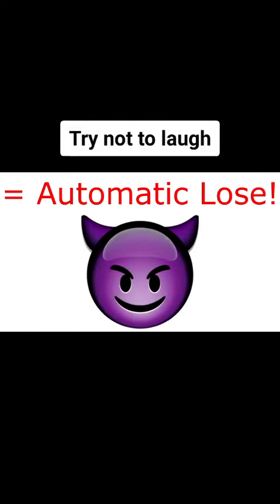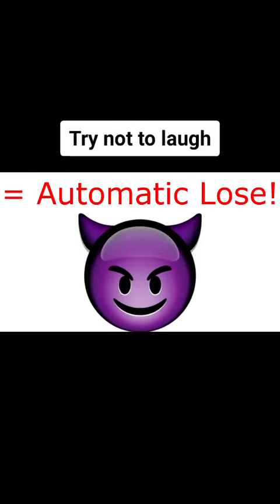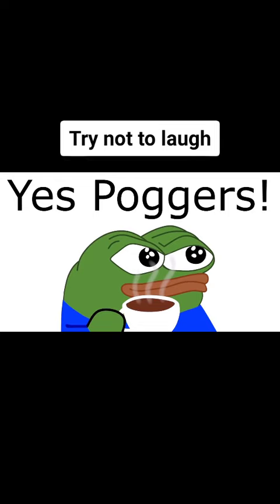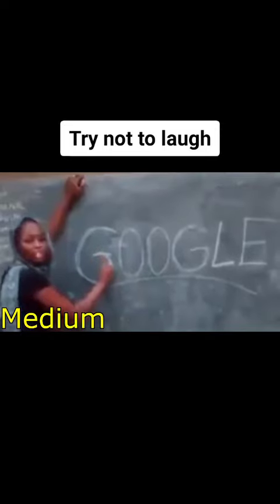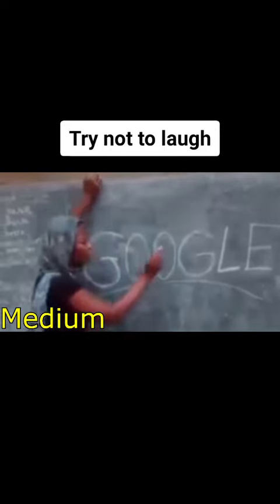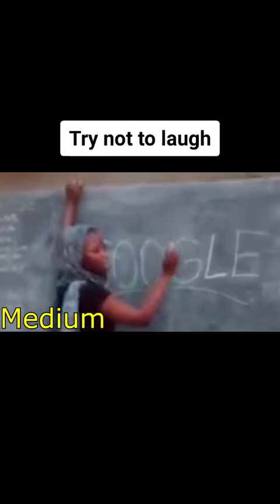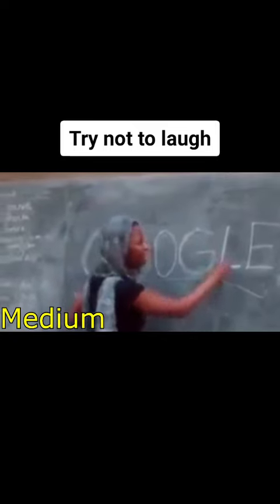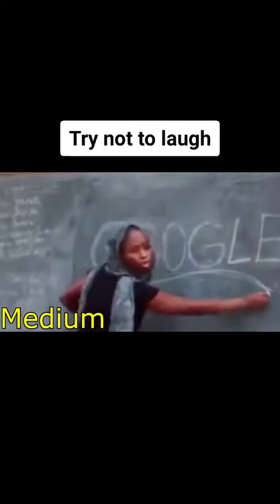Try Not to laugh | Trending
Trending is a channel which will give you lots of daily fail videos. If you’re staying at home to relax or having a bad day, you just need to lie on bed, take your phone, watch our videos an leave the rest for us! You can also play Try Not To Laugh challenge with your friends and also tell us what your favorite clips are in the comment section.
Remember, Life Awesome always loves you and wishes you had a wonderful day!

try not to laugh show try not to laugh 2021
try not to laugh show
try not to laugh game
try not to laugh tik tok
try not to laugh 2021
try not to laugh unspeakable